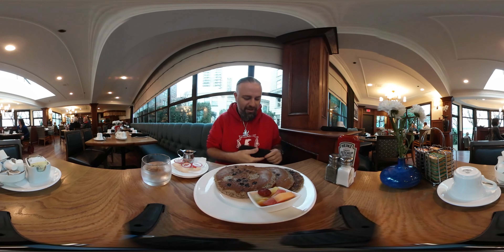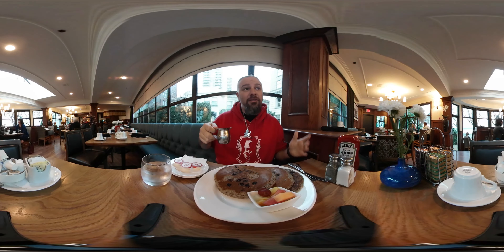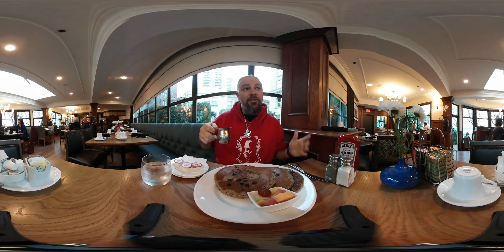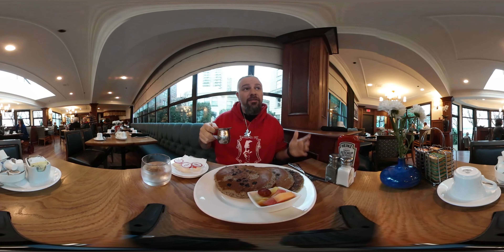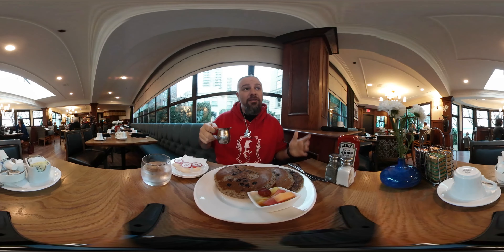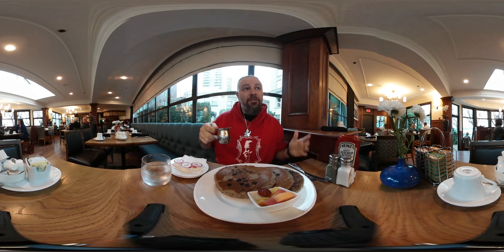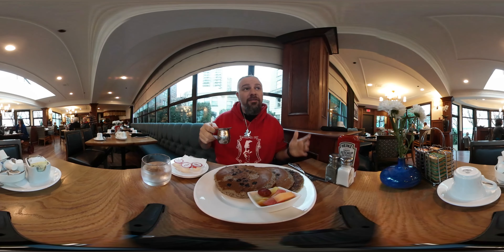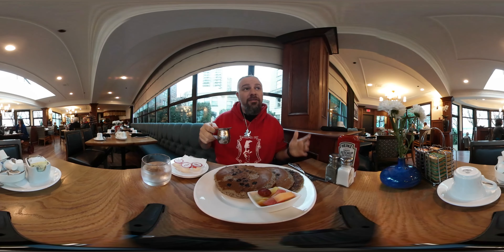Farewell Vancouver [360°VR]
My last morning in Vancouver, so I had to have breakfast. Went with some buckwheat pancakes and blueberries and it was quite tasty. First part of my trip done, and sadly moving on to my next part. Not sadly because I don't want to keep going but rather that I don't want it to end...